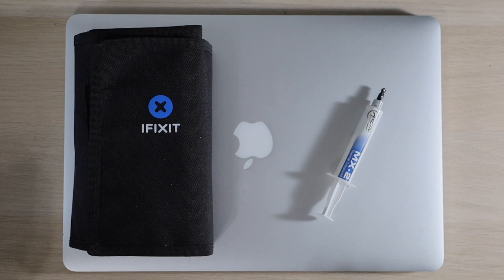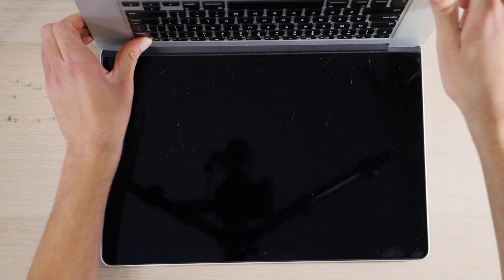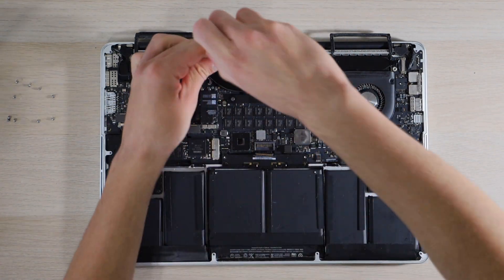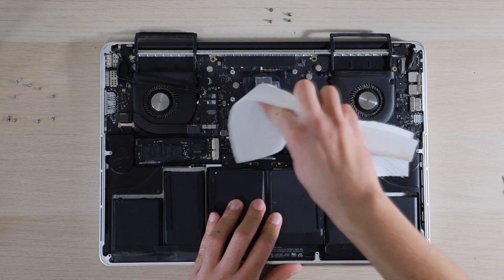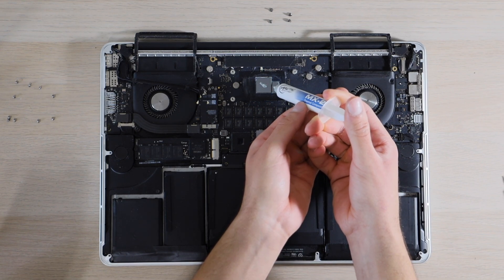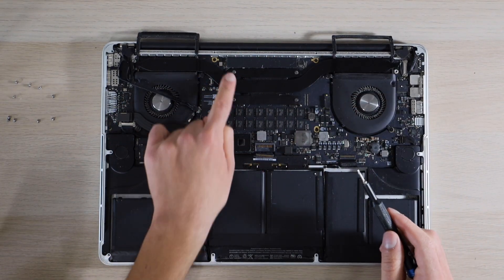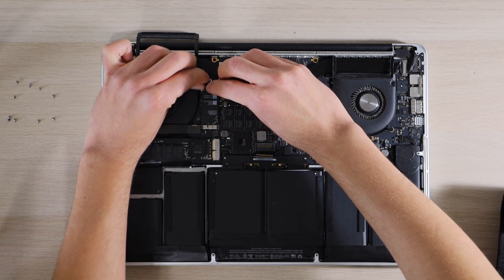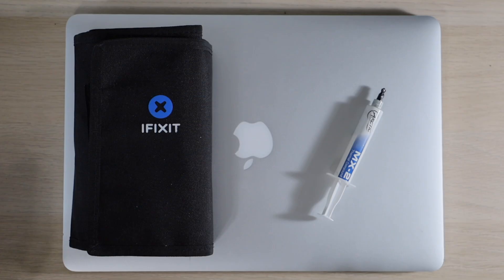MacBook Pro 2012-2015 15-inch Retina Thermal Paste Replacement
In this video, I show you all of the steps required to replace the thermal paste on your MacBook Pro.

Benefits of replacing the thermal paste on your CPU (and GPU) include the fans running quieter (or not at all under certain workloads), improved performance due to better CPU (and GPU) cooling, and extending the life of your CPU and GPU.

If you have any questions, please do not hesitate to leave a comment in the comment section down below and I will do my best to get back to you promptly.